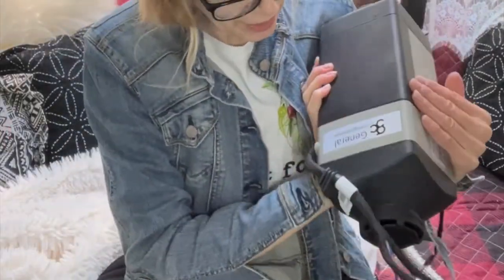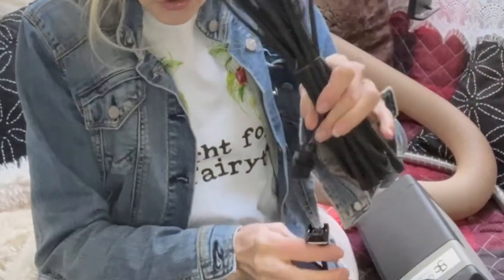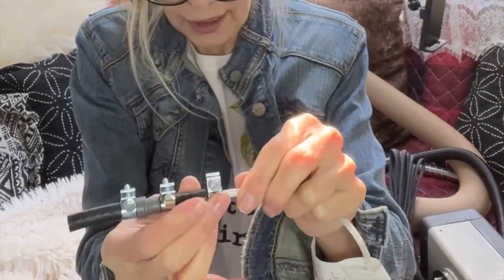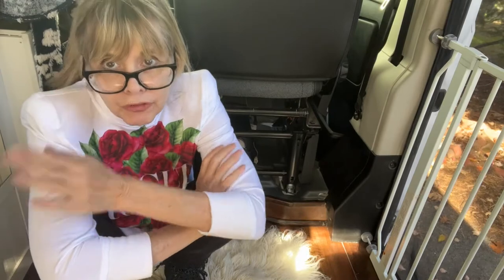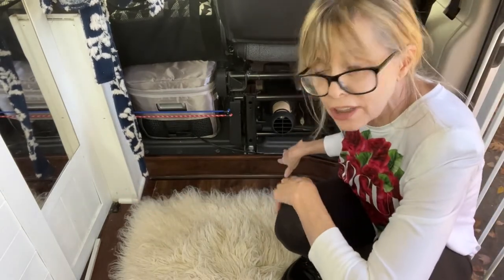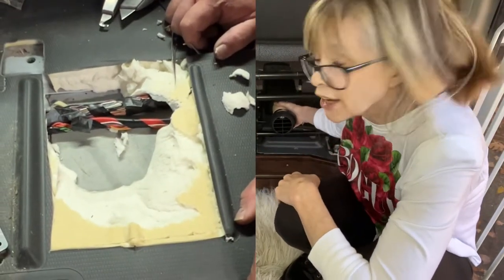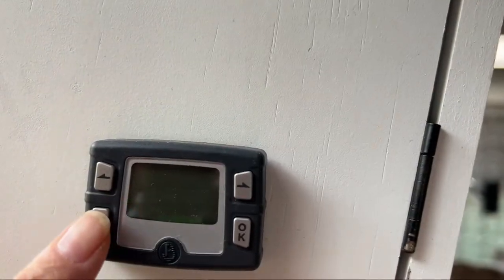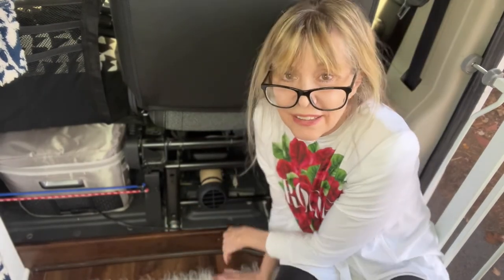Promaster Van Conversion : Bison Gas Heater Install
I love this heater.  It's got a timer. It's got altitude adjustment up to 13,000 ft.  It's well made. it uses my gas tank for fuel.  and it was half the price of the Webesto.

Link to Dorman